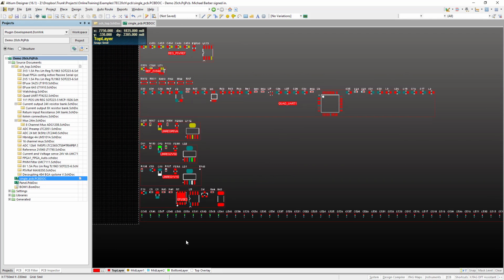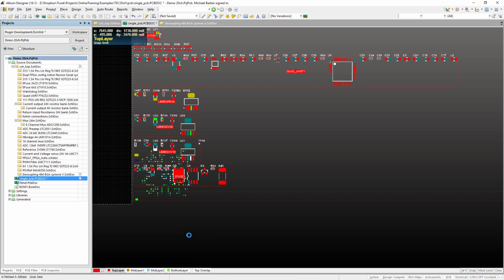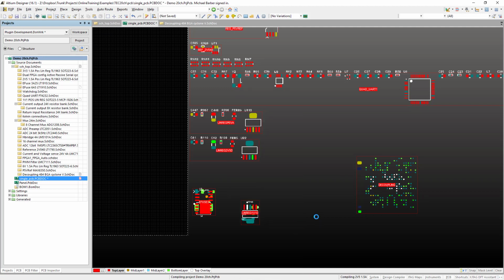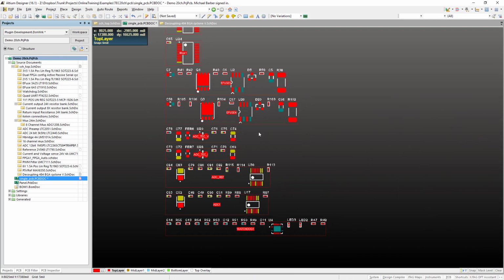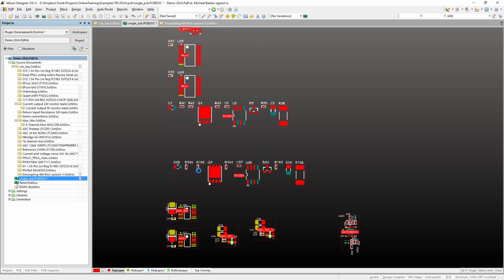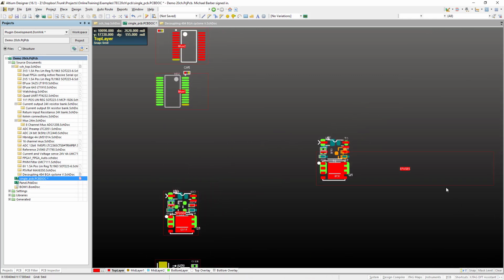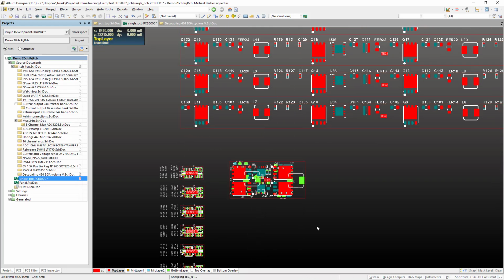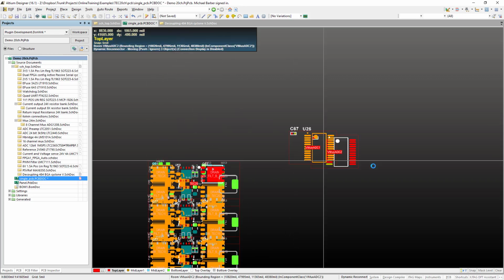Huge Altium Design - Semi - Automated Component Placement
Have you ever imported a huge design where you've done many of the component placements before?  Wishing to be able to re-use that placement instead of having to re-invent the wheel every time?  Watch as I use a new plugin to place all the components, saving hours of work.